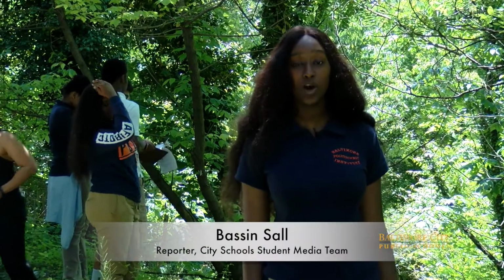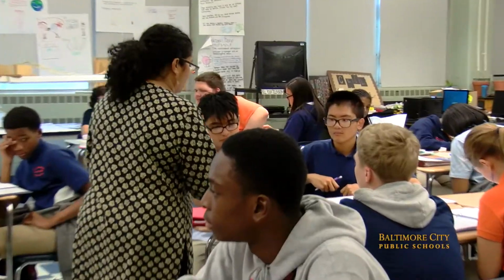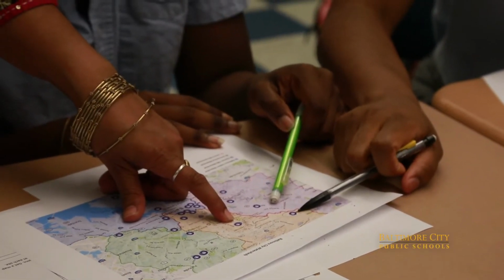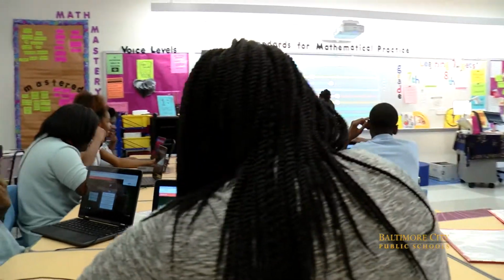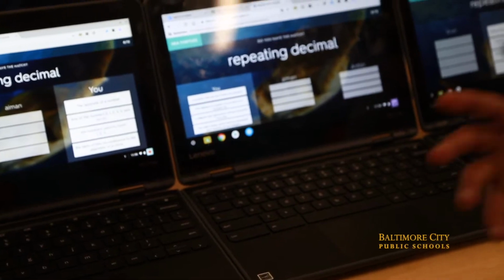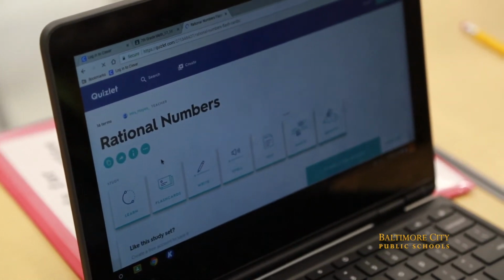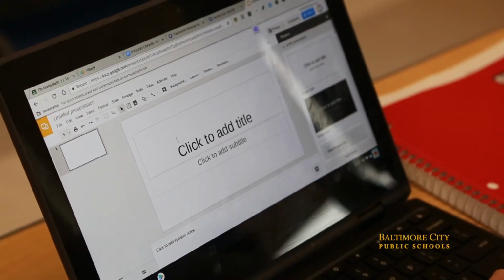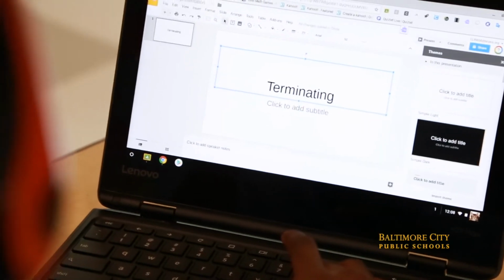STEM in City Schools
Check out a highlight reel of STEM programs from across Baltimore City Public Schools.  From elementary school to high school, our students have a wide range of options to explore their skills in the STEM world.